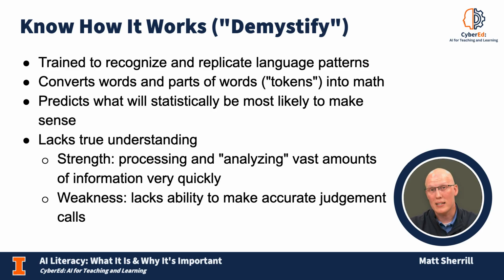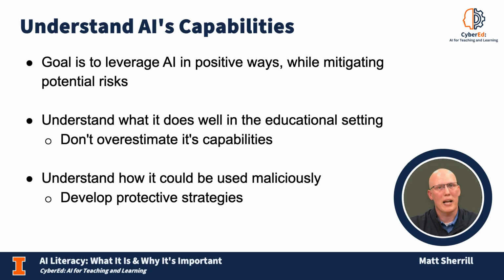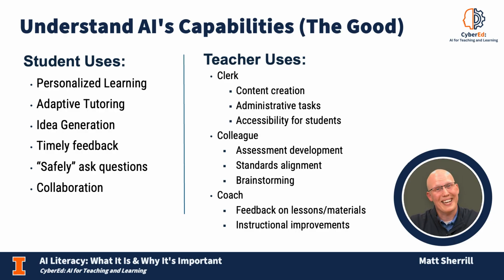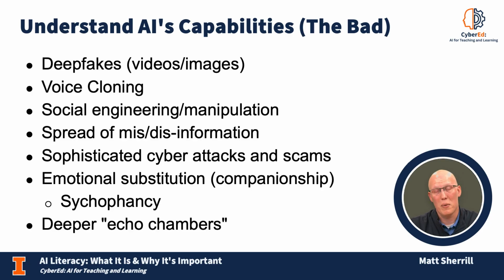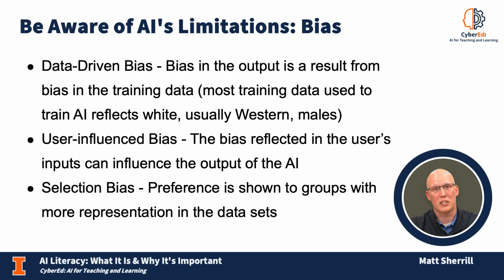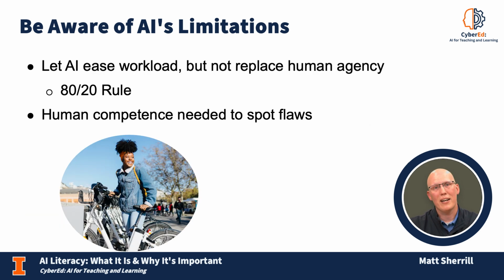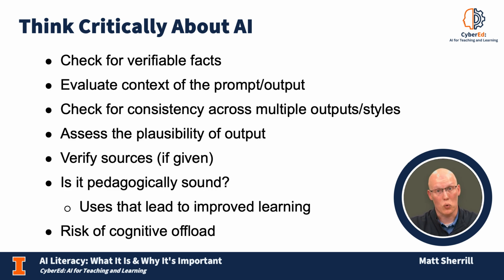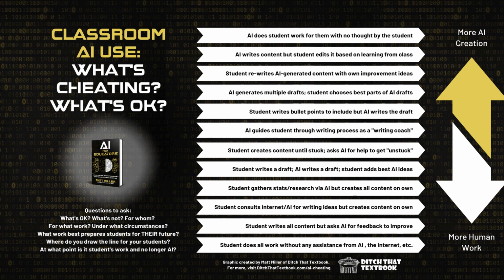AI Literacy: What it is and Why it's Important - Part 2: AI Literacy Fundamentals